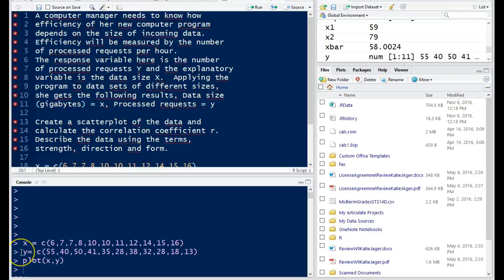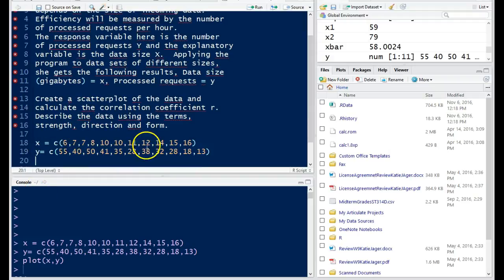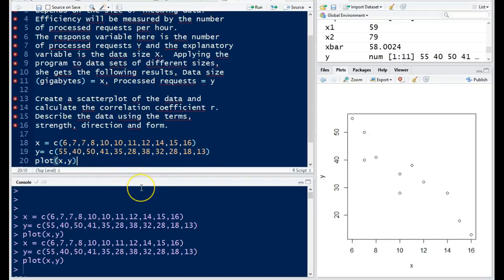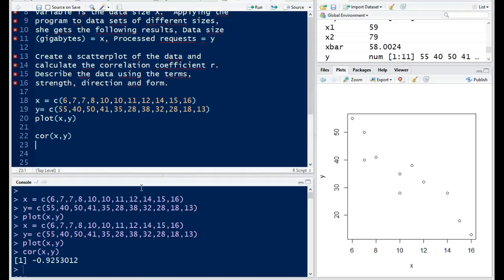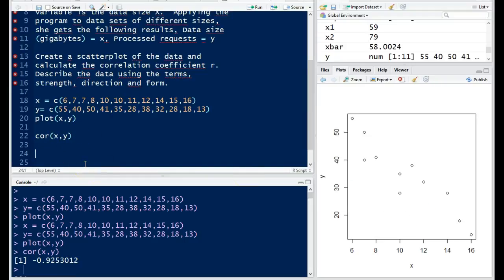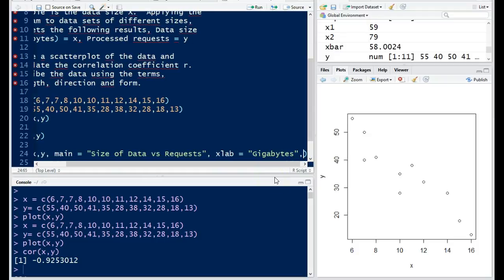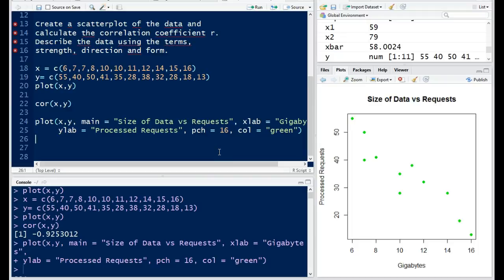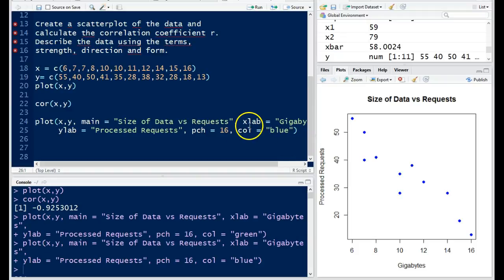Creating a scatterplot and correlation in R